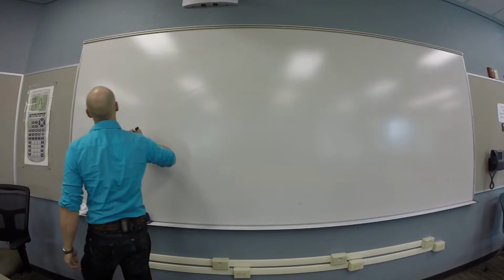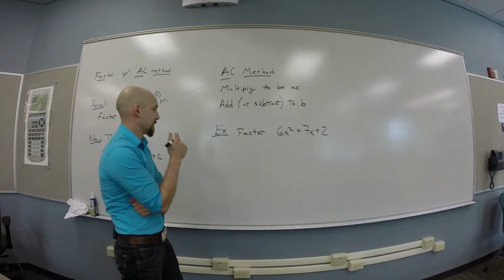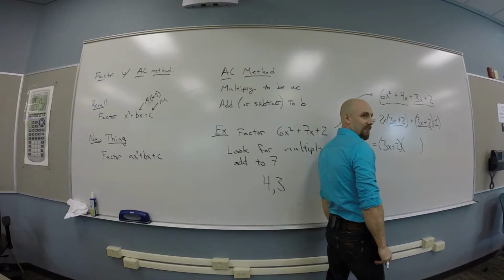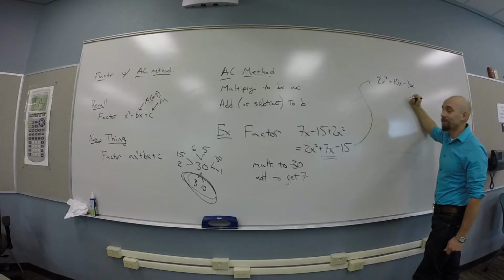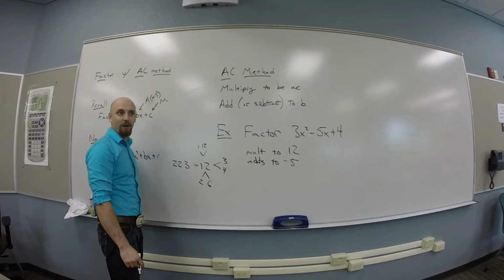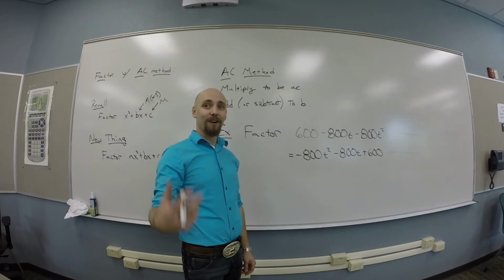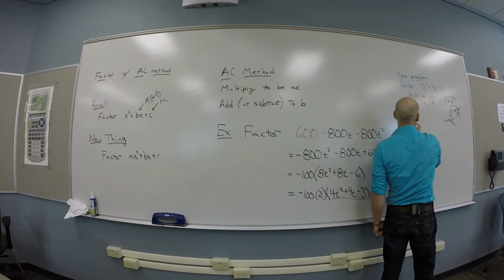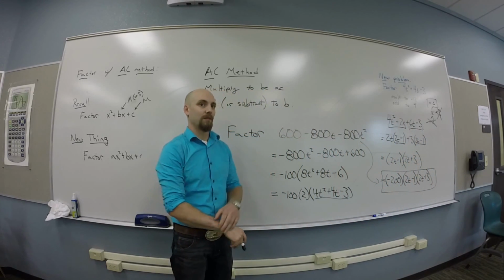6.3 - Factoring using the AC method